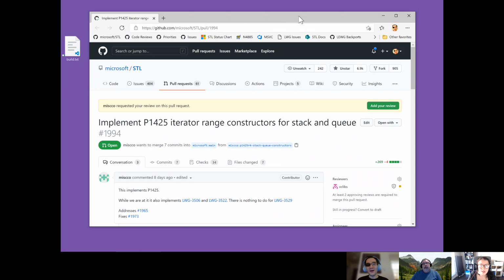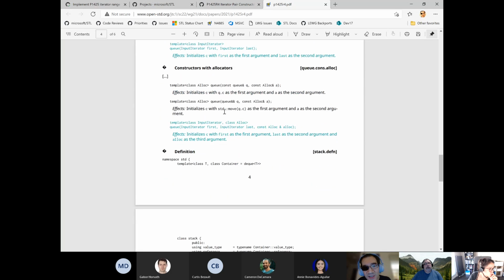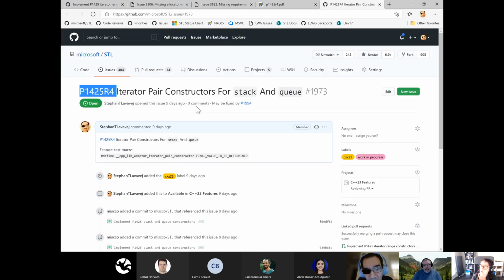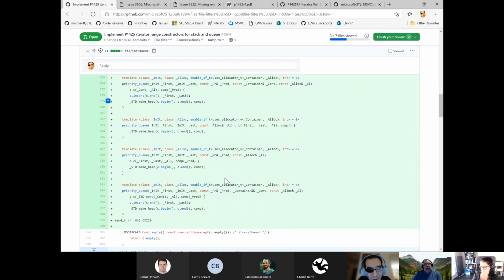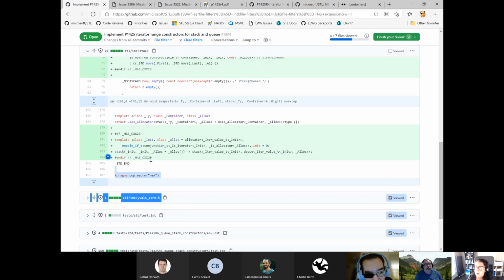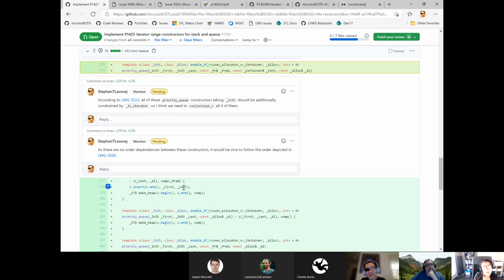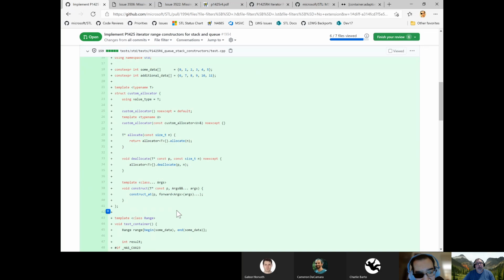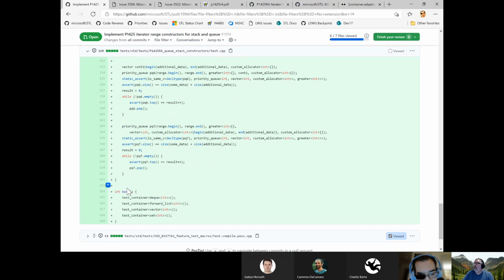Visual C++ STL Code Review: GH-1994, Implement P1425 iterator range constructors for stack and queue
In this video, we review GH-1994 titled “Implement P1425 iterator range constructors for stack and queue.”  Microsoft’s Visual C++ Standard Library (MSVC STL) is now open-source and maintainers of the repository are frequently reviewing externally-contributed code changes. Every few weeks, maintainers review open pull requests (PRs) in a meeting with other members of the team, often including individuals from other MSVC-related teams. The purpose of these meetings is to provide insight into the STL’s reviewing process, encourage questions, and grow general knowledge about the STL codebase.